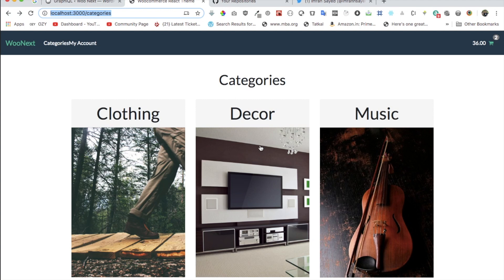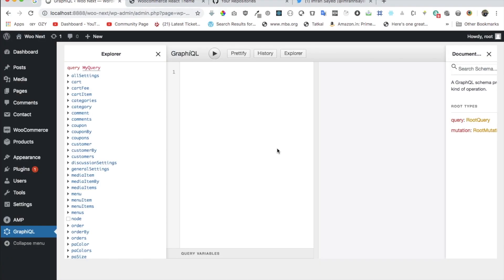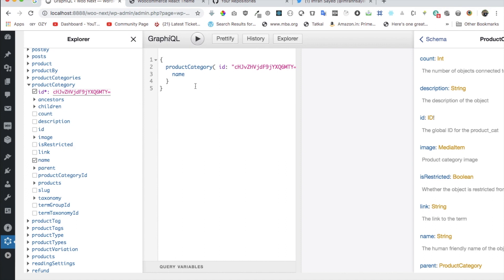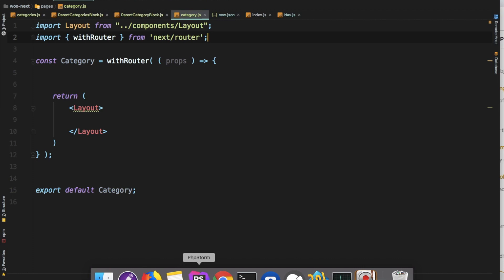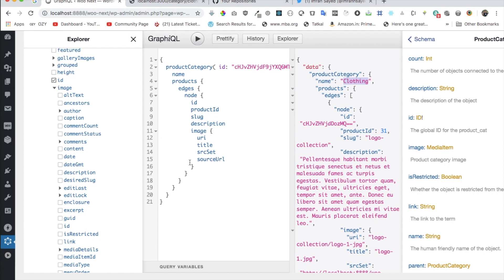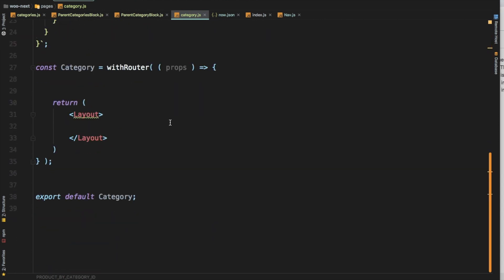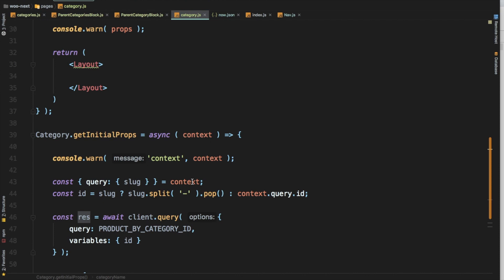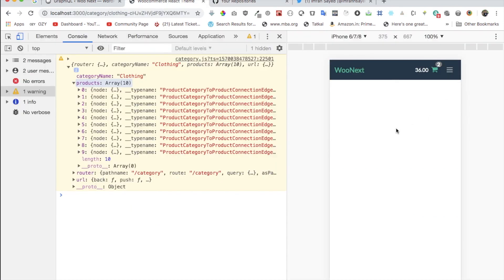#23 WooCommerce and React | Categories Page | Next.js | WooCommerce Store | WooCommerce GraphQL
Category Page for WooCommerce Store | React Context API | woocommerce react js | woocommerce react wordpress tutorial | next js woocommerce | wordpress woocommerce tutorial | wordpress woocommerce development | WooCommerce REST API Integration | WooCommerce GraphQL

Social Links